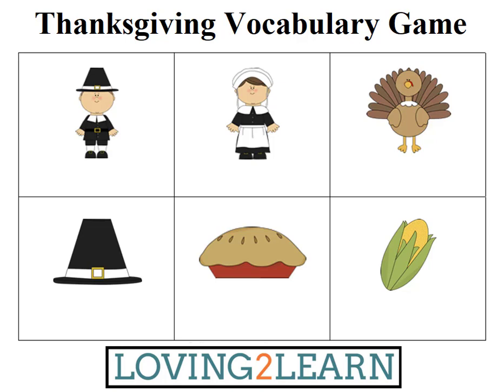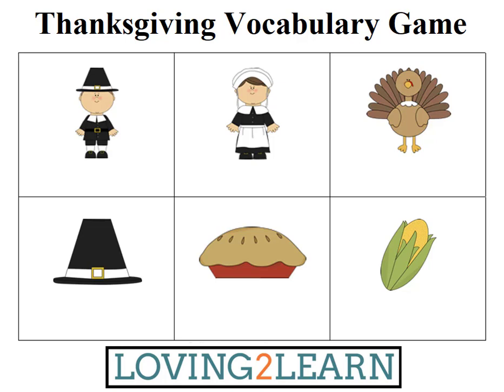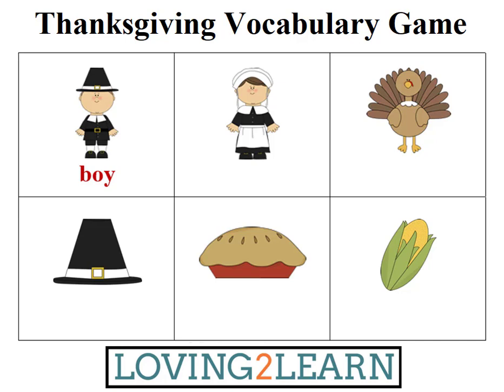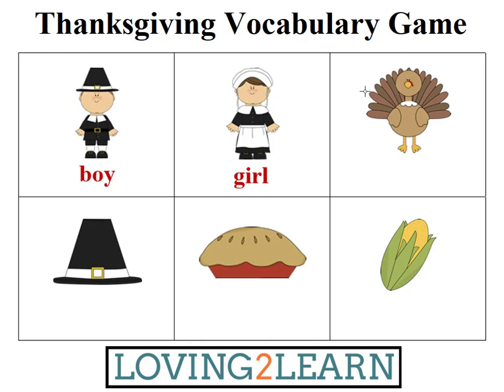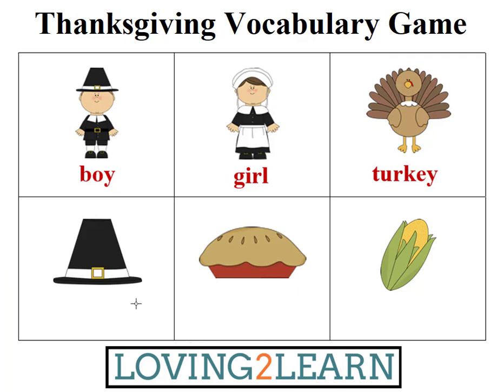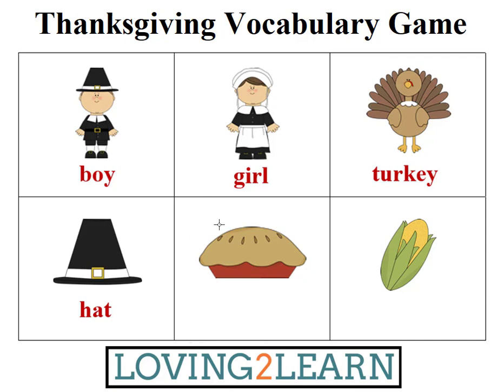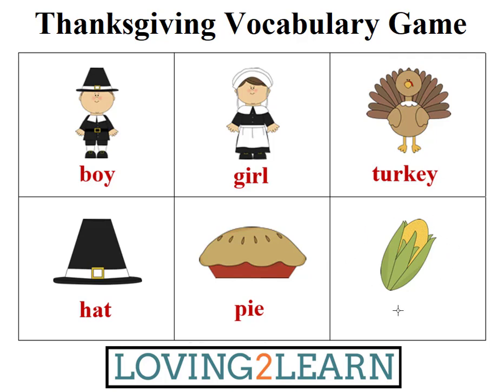Thanksgiving Vocabulary Game - Kids Games - Loving2Read.com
Can you figure out these Thanksgiving vocabulary words and then spell them?  I will give you clues such as letters, rhyming words, stretching out the sounds in words, word families, and other clues.  Be a vocabulary detective and play along!

Loving2Learn.com

Free Website with Children's Books:
Loving2Read.com

Teaching Professional Development Video: vocabulary words, teaching Thanksgiving vocabulary words

Skills and Concepts Taught: Thanksgiving vocabulary, writing vocabulary, new words